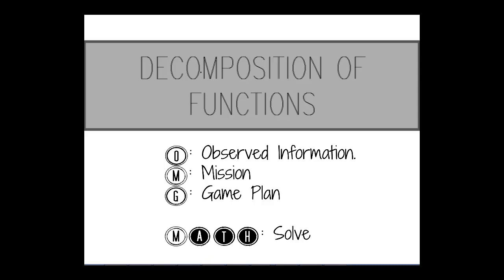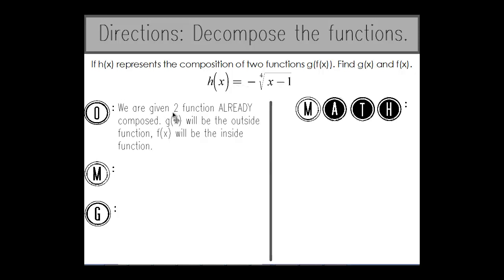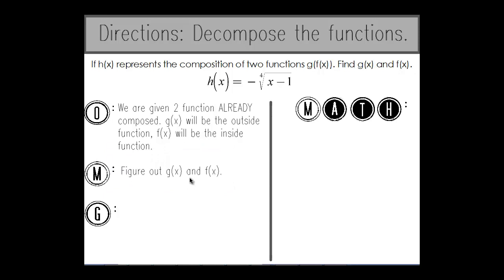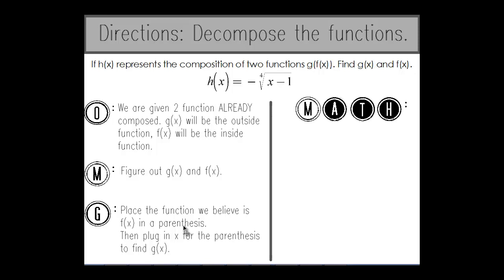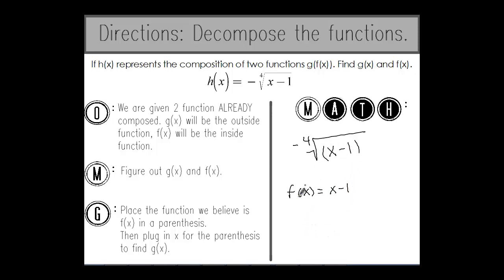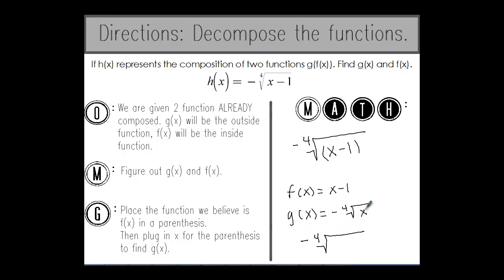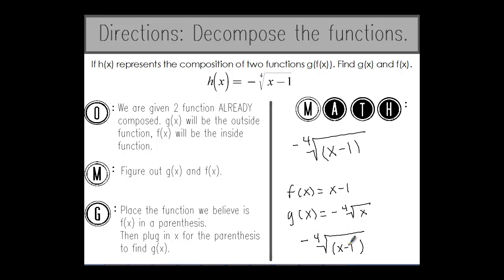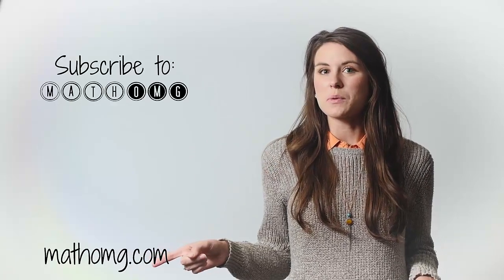Decomposition of Functions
Learn how to decompose functions and then check using composition of functions with the OMG math method.

What would you like to see next? Share your answer in the comments below!